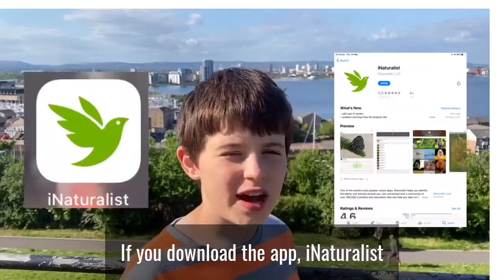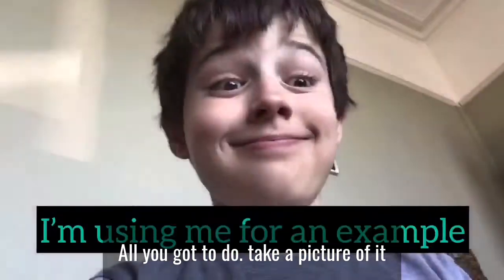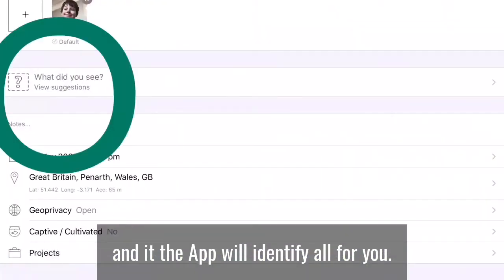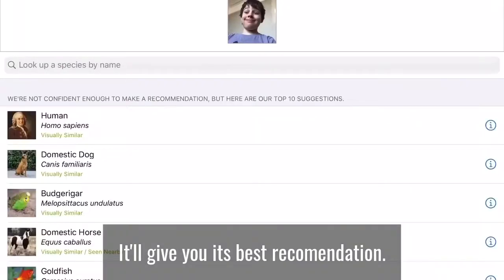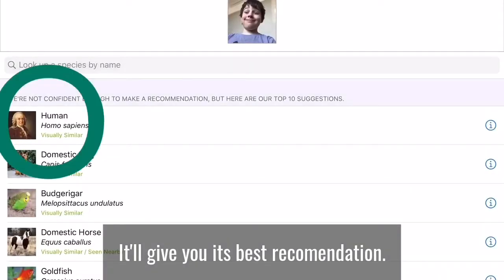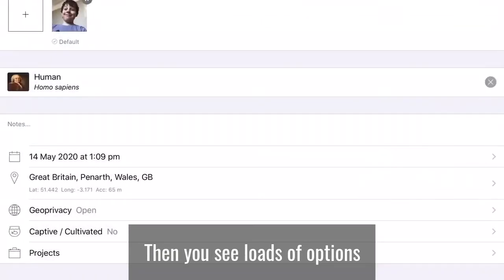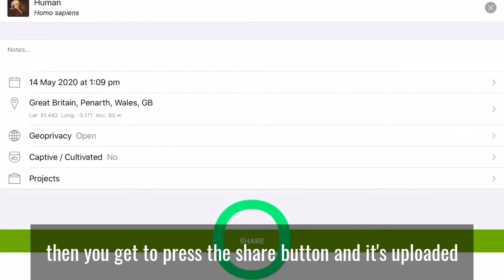Love Nature? Bryn has an app for you: iNaturalist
Like Nature?  Spending time in the garden? Want to identify bugs, plants and wildlife?  Bryn our 11yr old digital consultant recommends an App for you. iNaturalist
For more nature videos and tips (in Welsh) by Bryn go to @ysgolnatur on TikTok